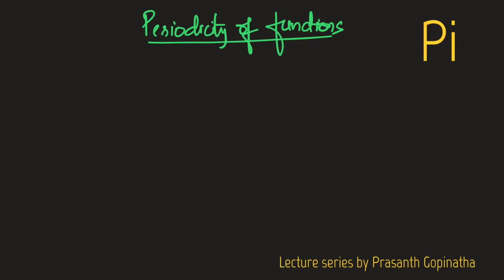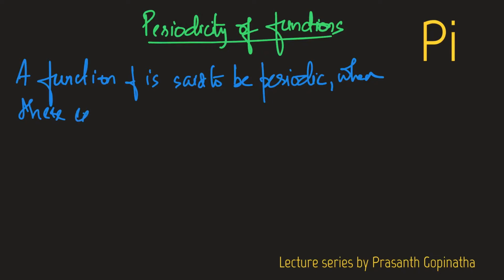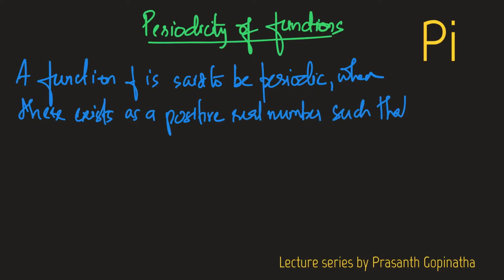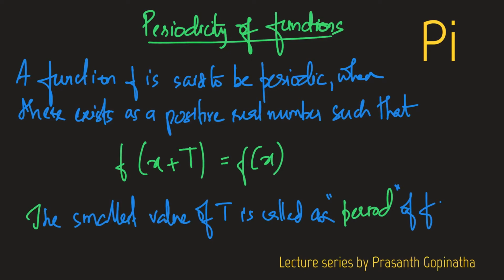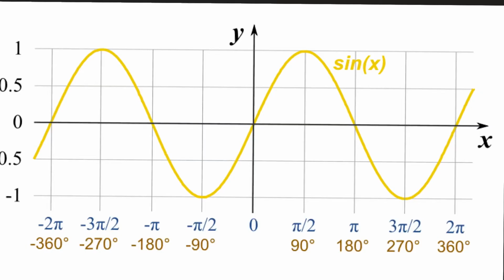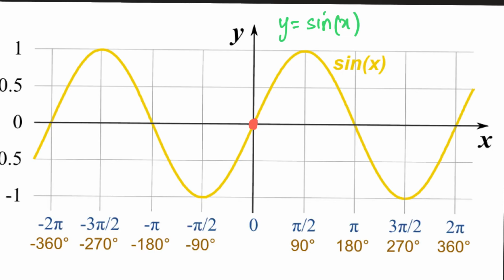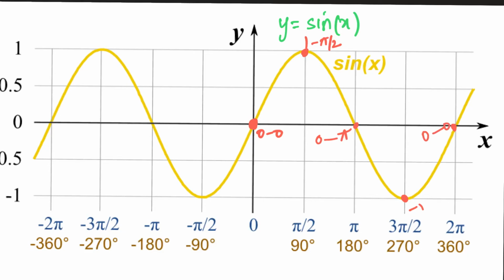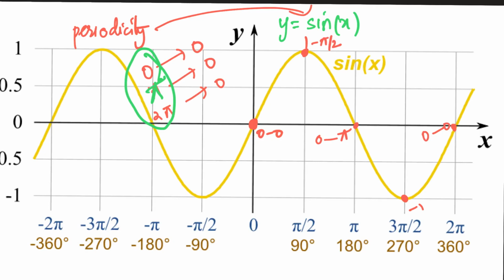Definition of periodic function